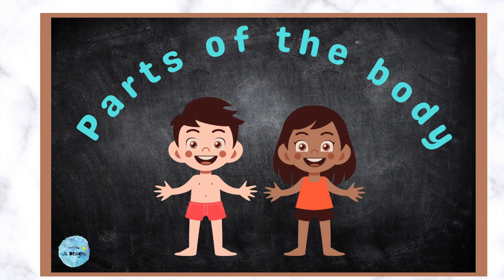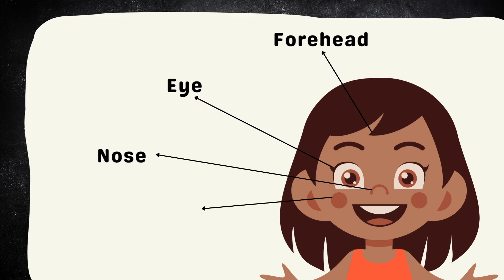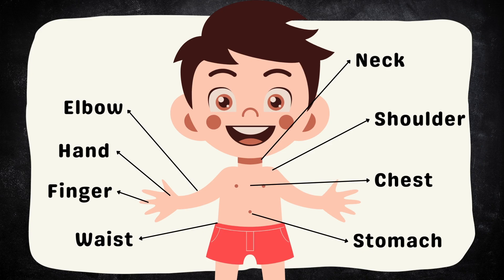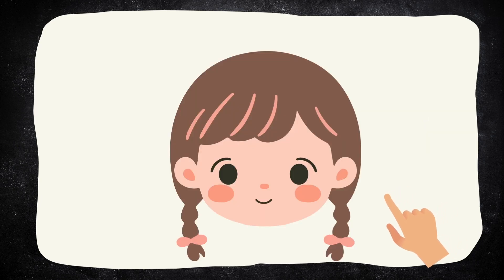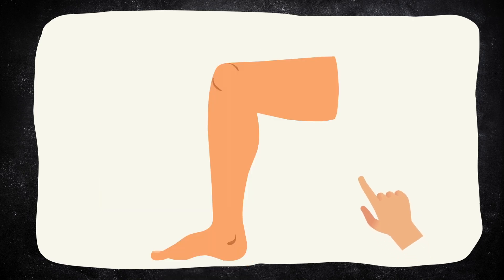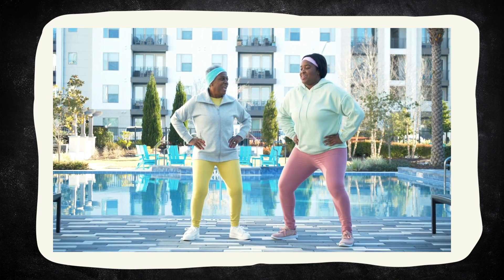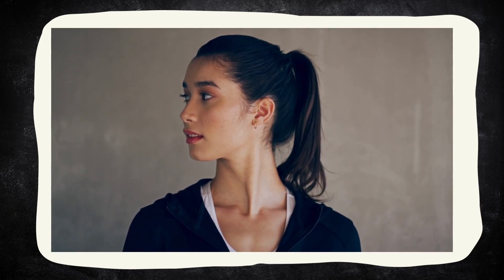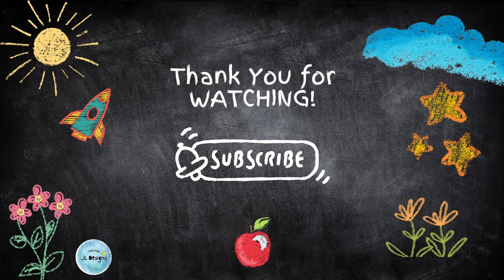Parts of the body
In this video, we will learn about parts of the body. I made sure is simple and undestructive for young children!.